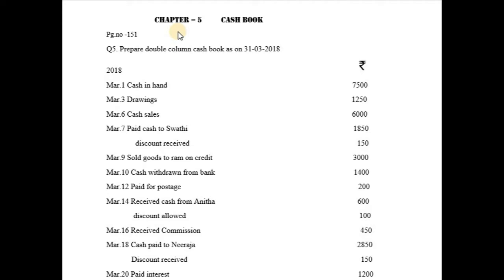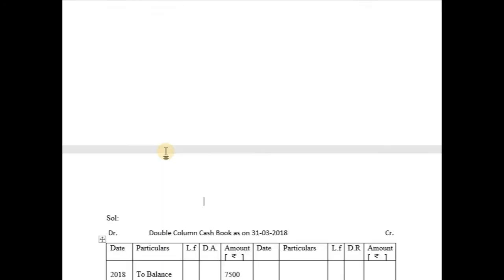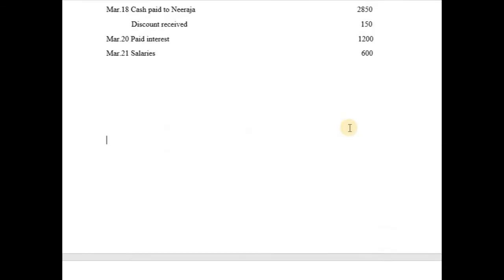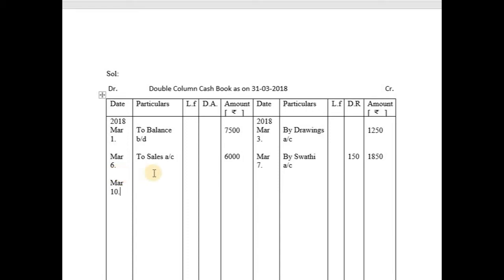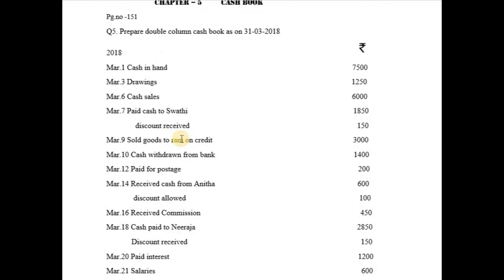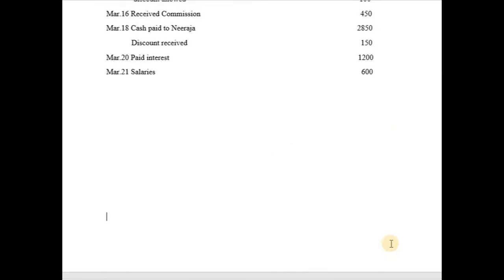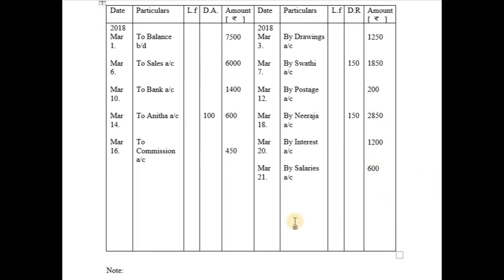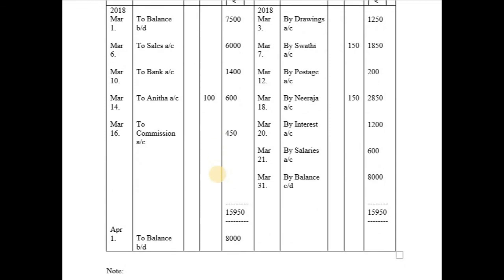Cash Book - Double column cash book - [Problem # 5]